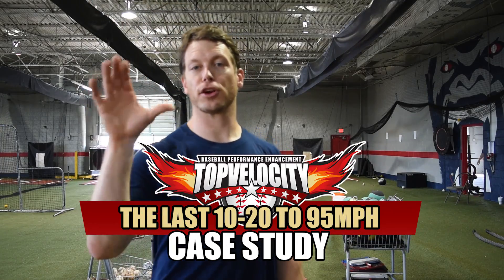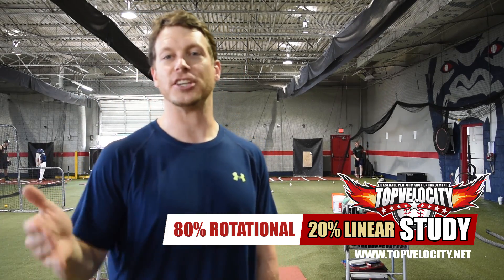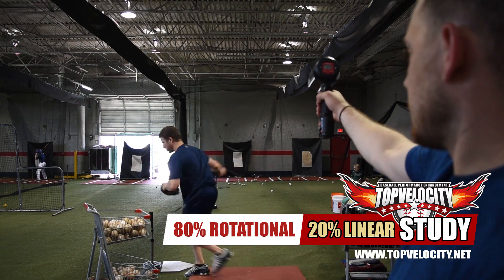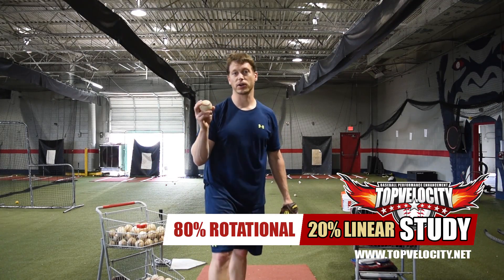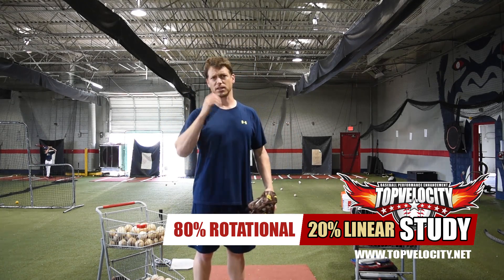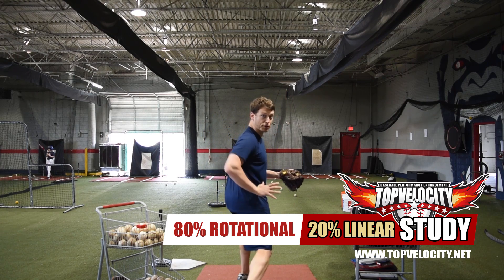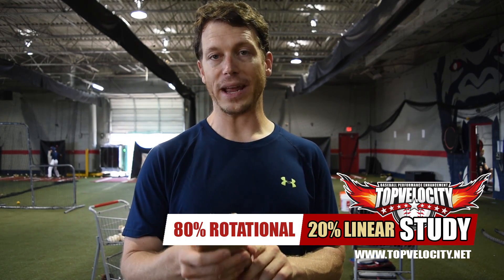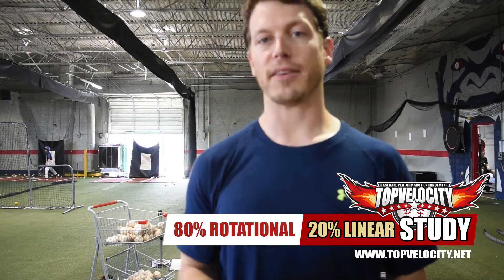Study Shows Last 10-20 to 95mph of Pitching Velocity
This case study goes more in-depth into the NPA Velocity Study of 2006 and proves the importance of the 20% of linear energy.